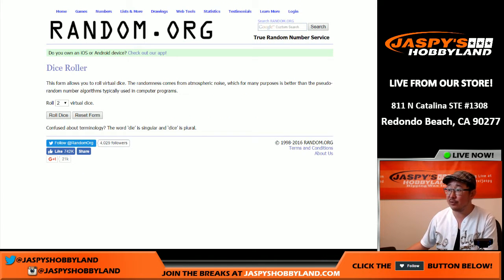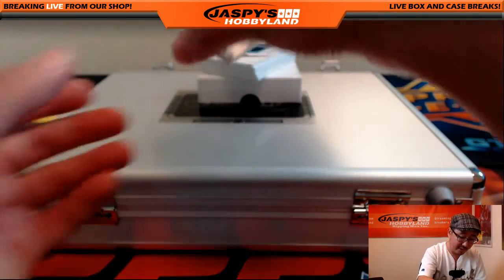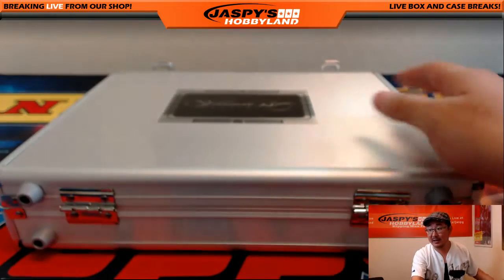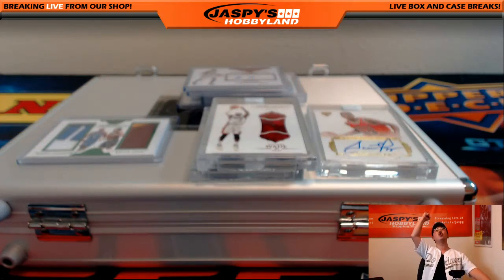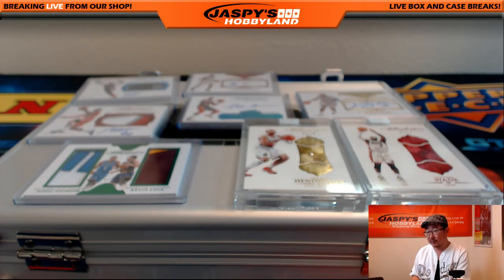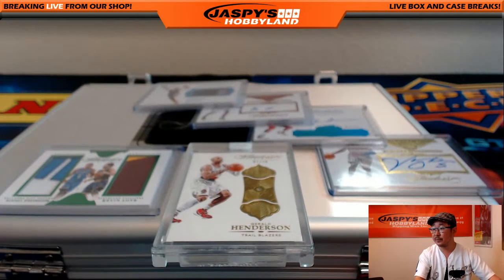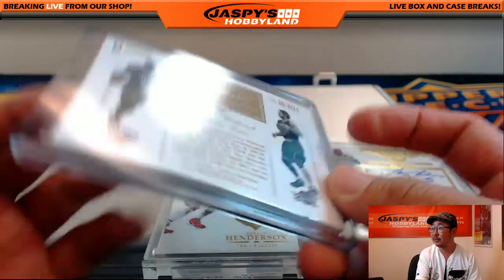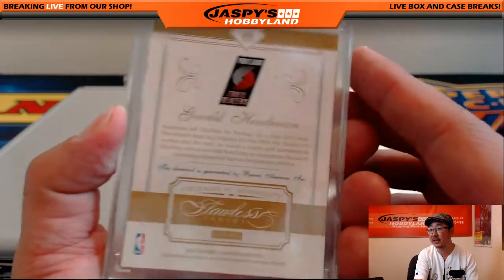10/10/16 [1Briefcase HIT DRAFT] #4 - 2015-16 Panini Flawless NBA Basketball